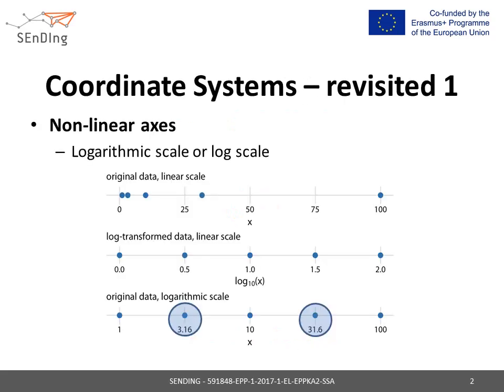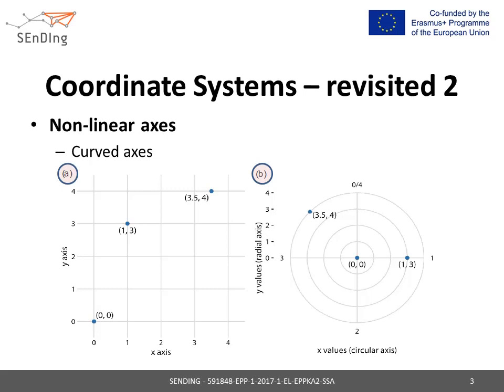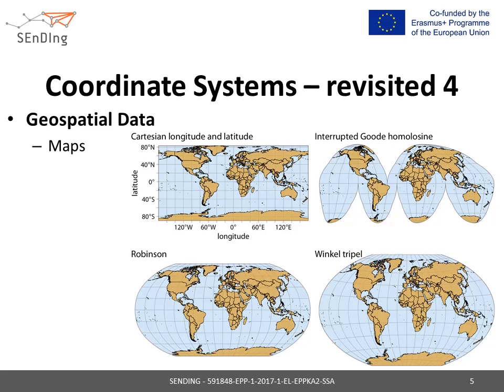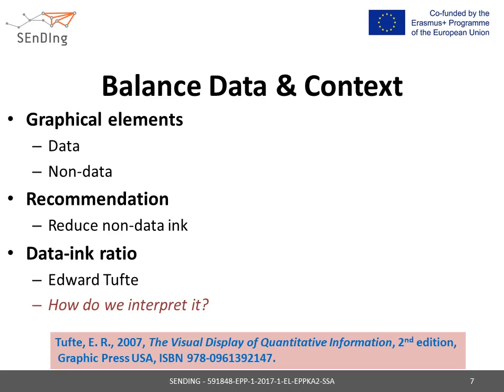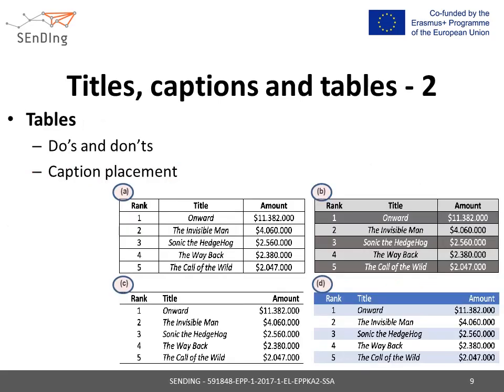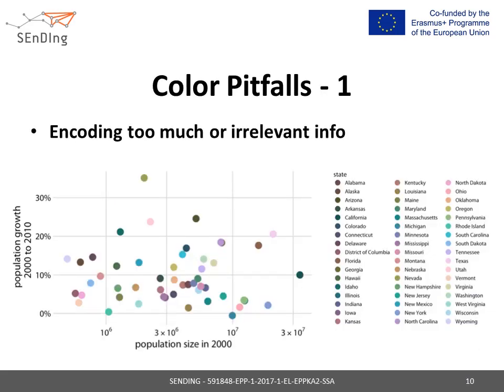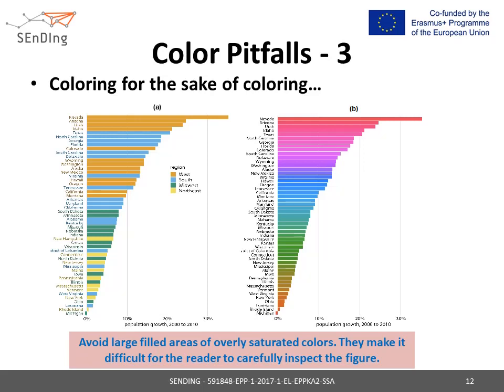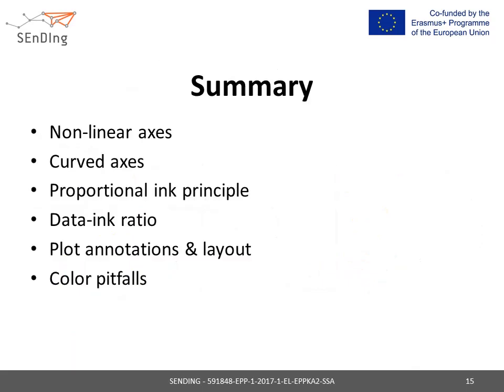DS-EM6-C_01__Part 1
This video is related to the Core - I, Learning Unit of Digital Visualization educational module.